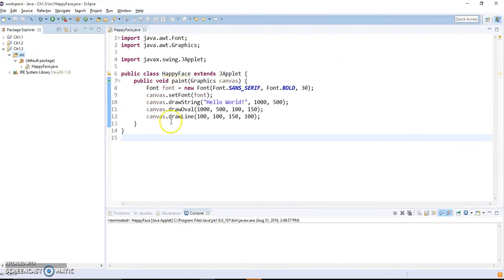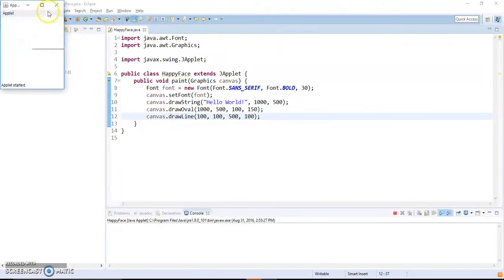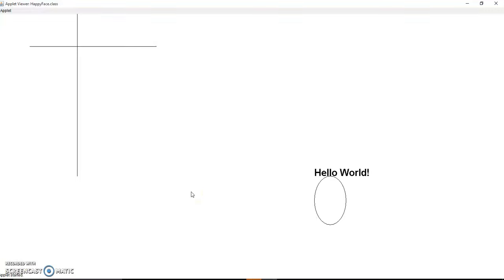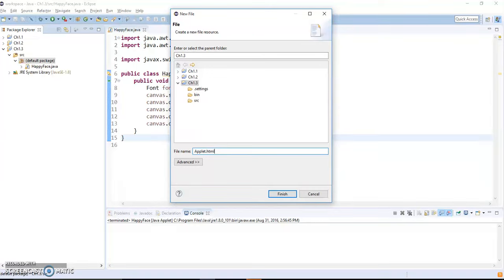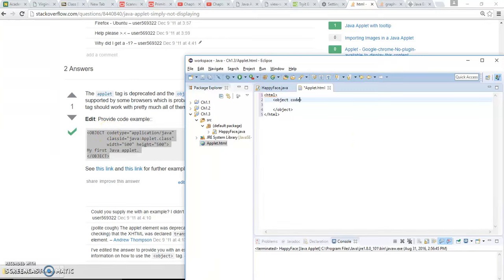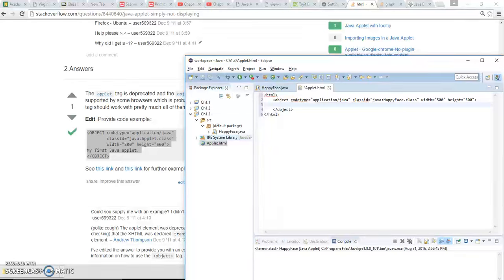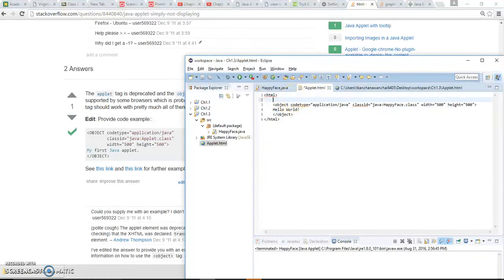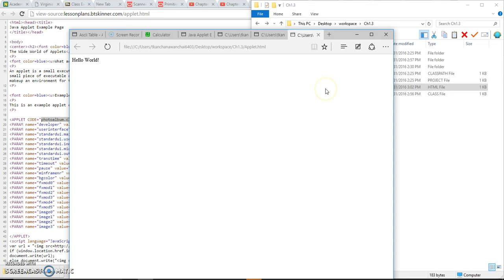Chapter1 3 CSC200 Applet Part2